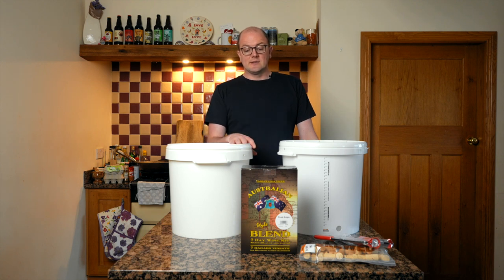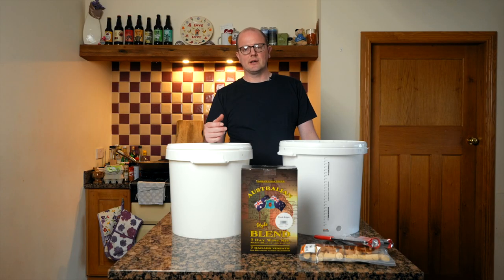Wine Making at Home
The beginner wine making starter kit from Geterbrewed. Remember with modern day home-brew wine kits it's possible to make better than shop bought for a fraction of the price. Homebrewing is a very rewarding hobby. Geterbrewed have a range of wine making ingredient kits to suit all tastes and budgets. Starting making your own wine at home with these beginner friendly equipment kits from Geterbrewed.